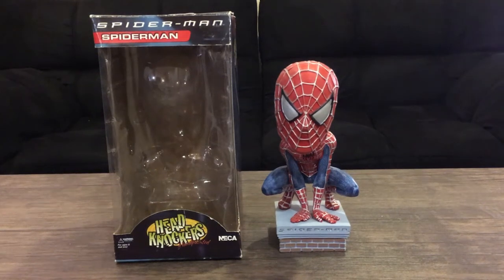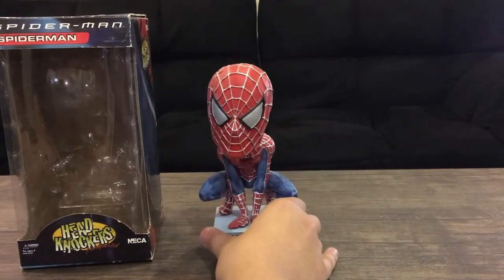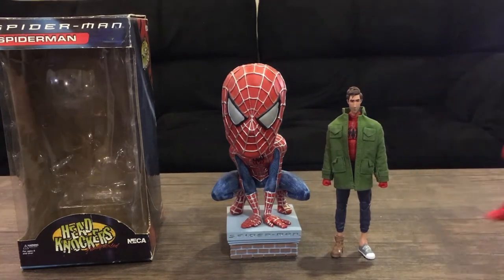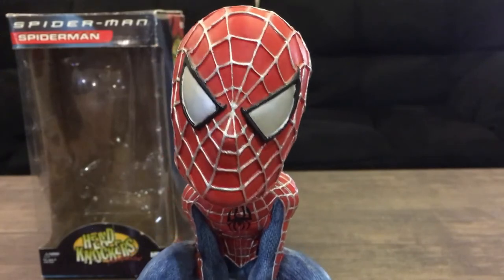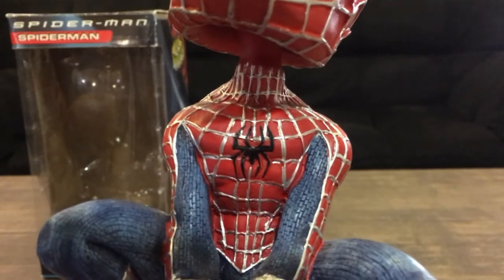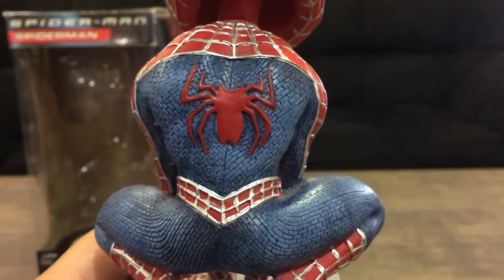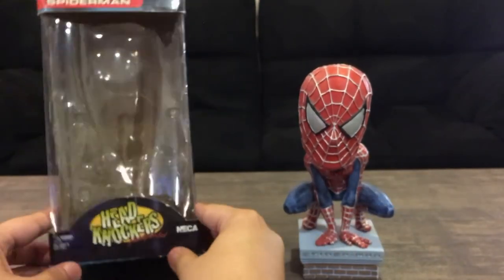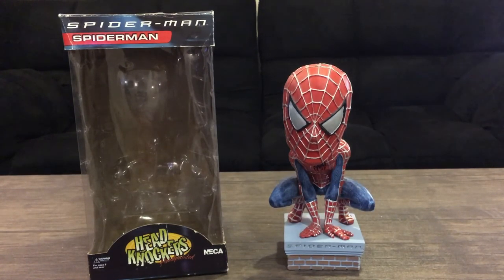NECA Head Knockers Handpainted Spider-Man 2002 Review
neca spiderman spiderman2002 It's a bobblehead... I hardly ever see anyone do a review on this NECA Head Knockers hand-painted Spider-Man from 2002, so I will take a crack at it.